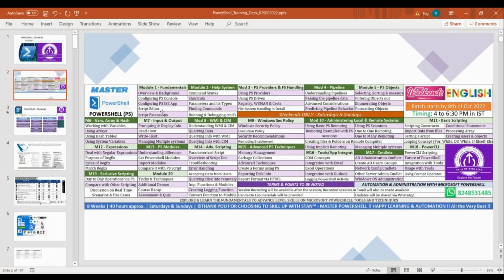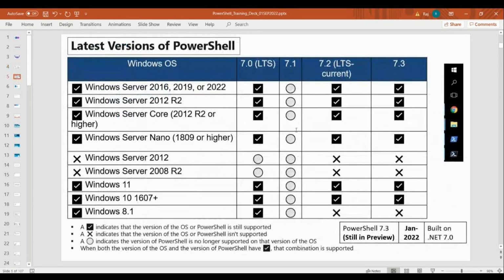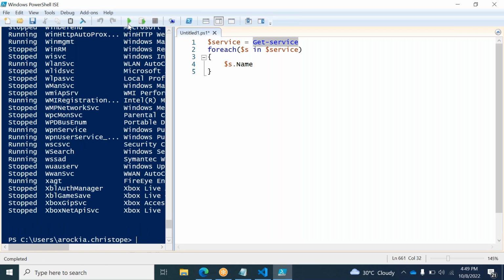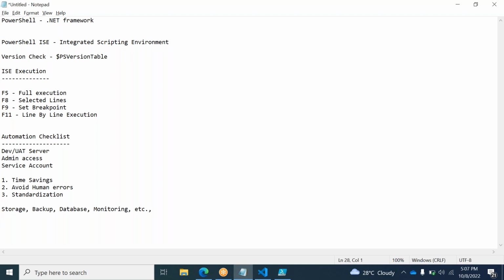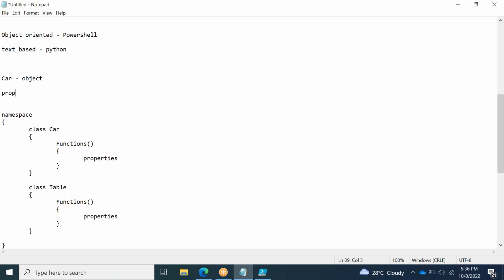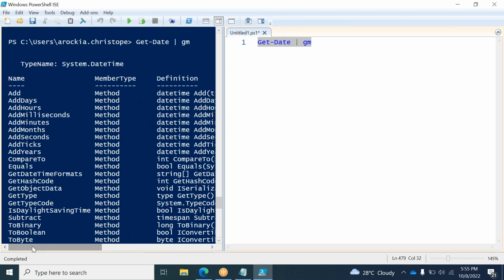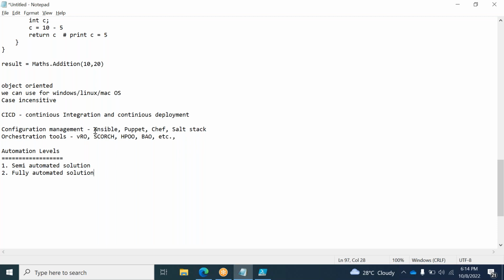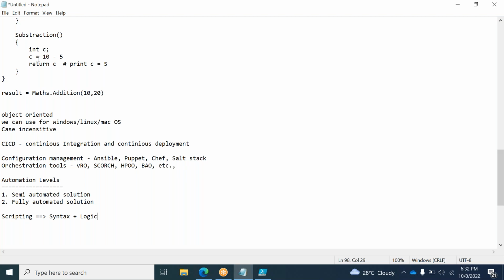POWERSHELL - DAY 1 - INTRODUCTION - ENGLISH